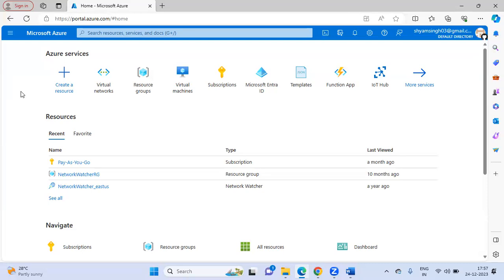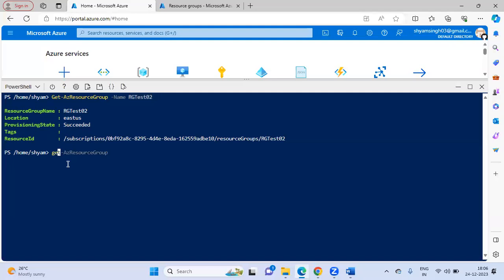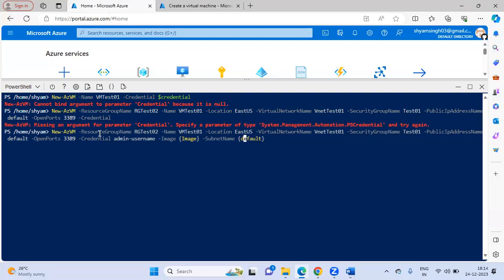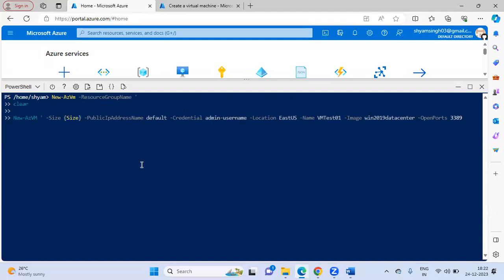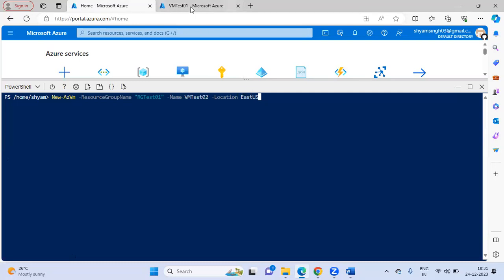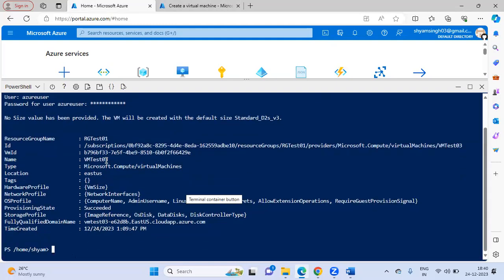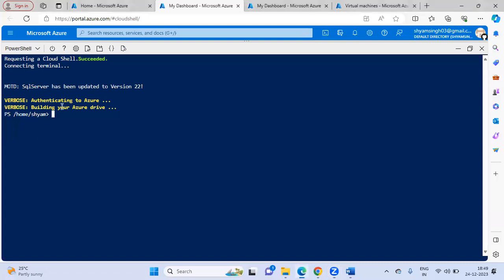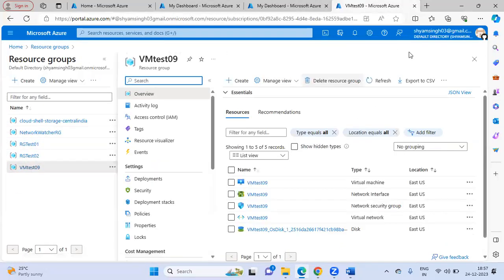Create Resource Groups Through PowerShell | Azure Powershell | Joyatres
@JOYATRESTECHNOLOGY provides Best azurepowershell training
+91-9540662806